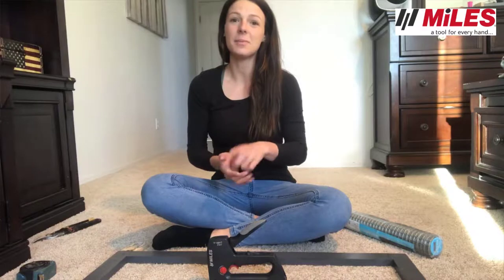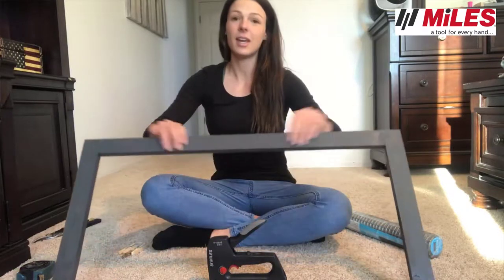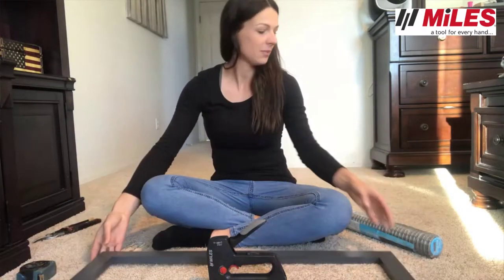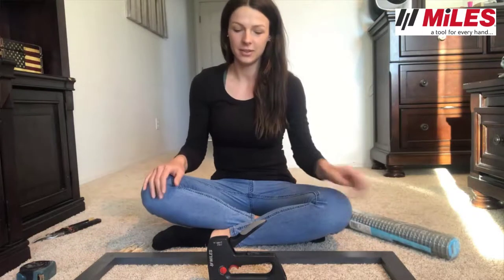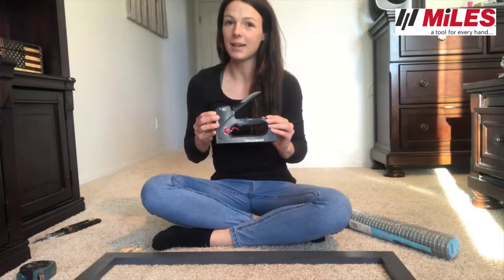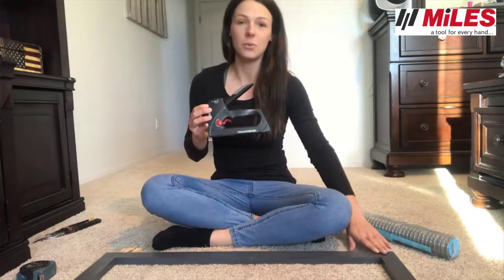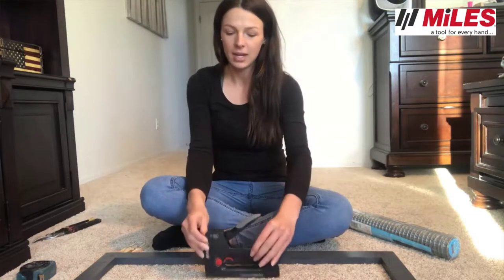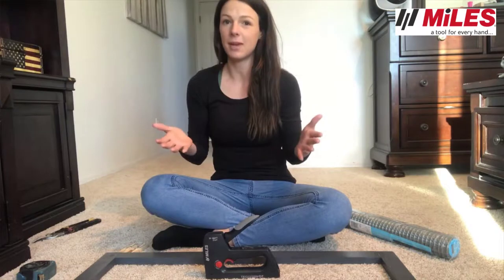DIY Photo Display using Miles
In this video Ashley Quintero explains how to build a beautiful photo display for your wall to showcase your  precious memories.